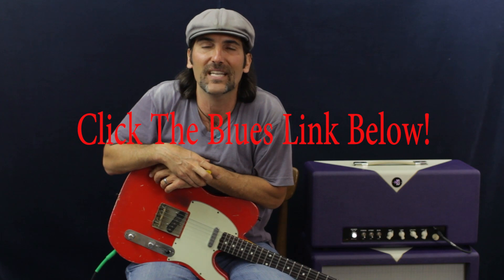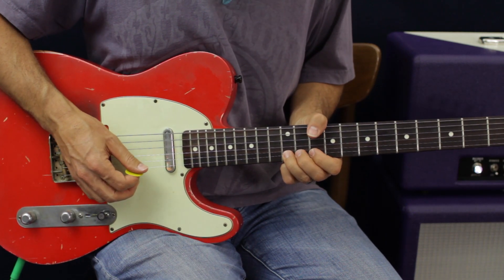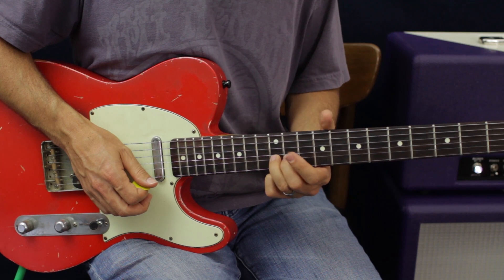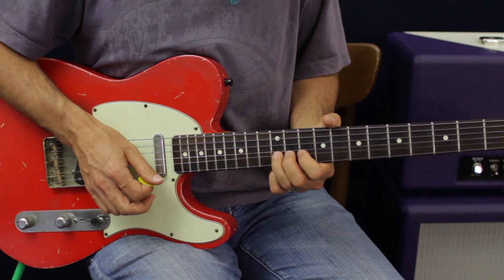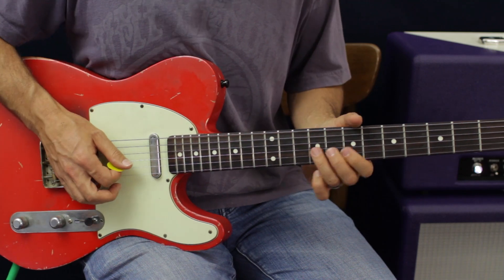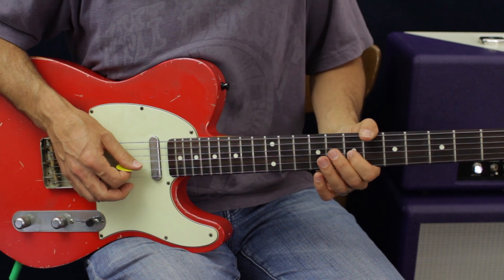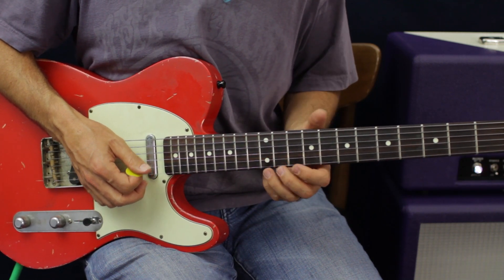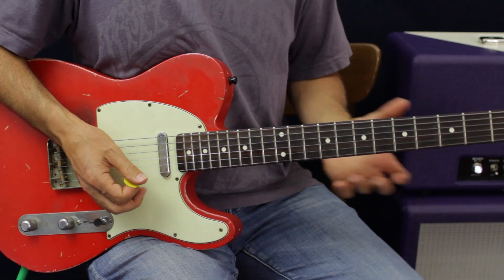How To Play - John Mayer - Assassin - Solo - Guitar Lesson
If you liked what you saw and got value from the lesson share with friends!

How To Play - John Mayer - Assassin - Solo - Guitar Lesson Brett Papa papastache102 papastachepop papastache